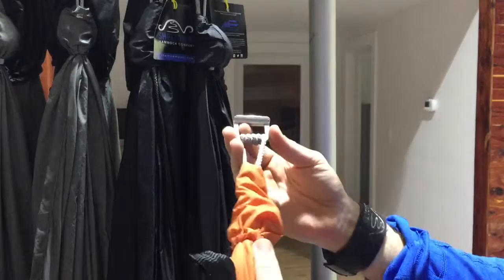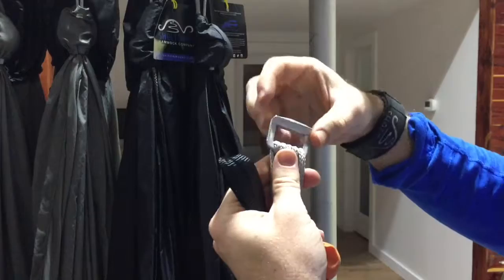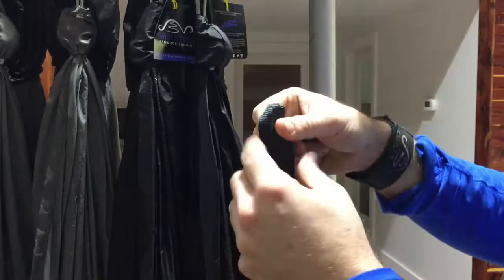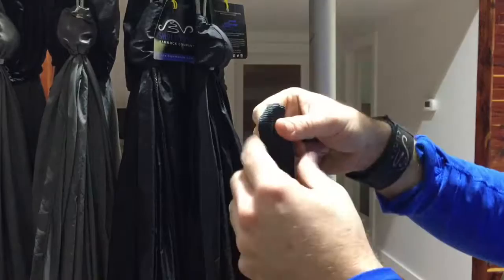Cinch Buckle Quick Tutorial